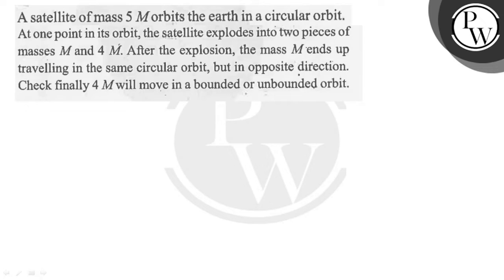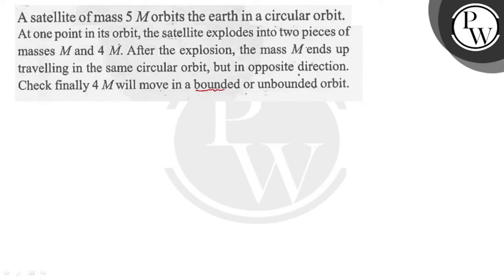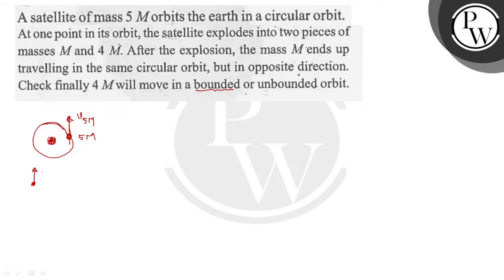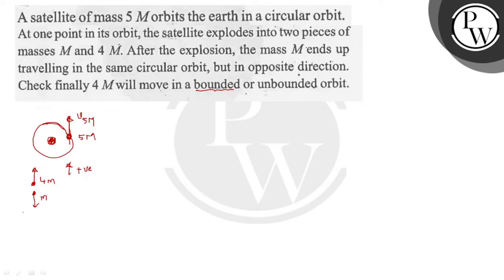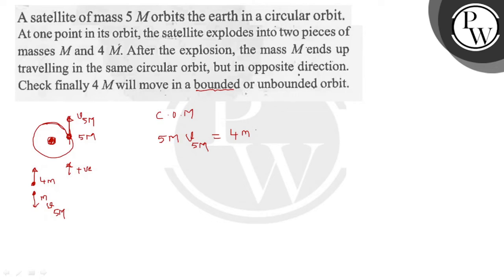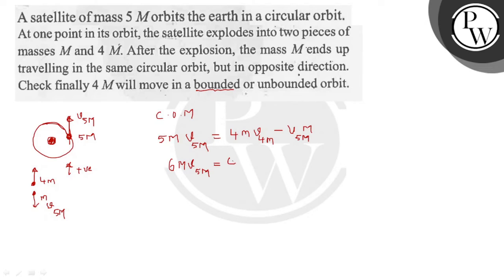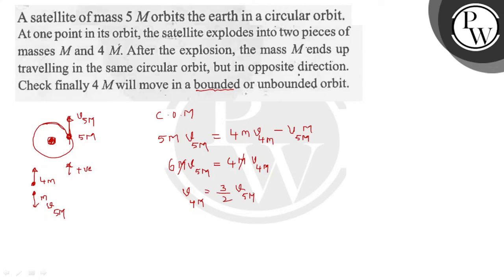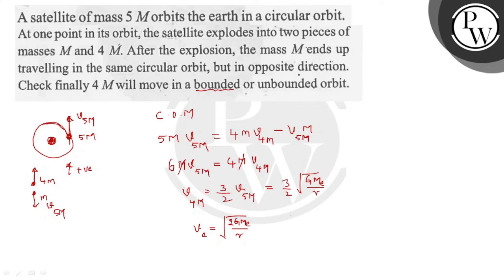A satellite of mass \( 5 \mathrm{M} \) orbits the earth in a circular orbit. \( \mathrm{P} \) At...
A satellite of mass \( 5 \mathrm{M} \) orbits the earth in a circular orbit.
\( \mathrm{P} \) At one point in its orbit, the satellite explodes into two pieces of

W masses \( M \) and \( 4 M \). After the explosion, the mass \( M \) ends up travelling in the same circular orbit, but in opposite direction. Check finally \( 4 M \) will move in a bounded or unbounded orbit.